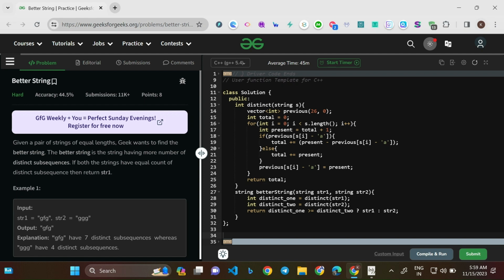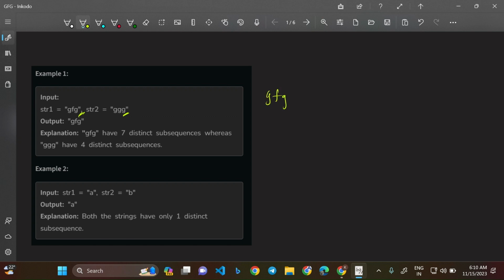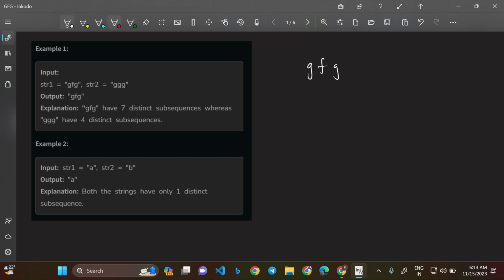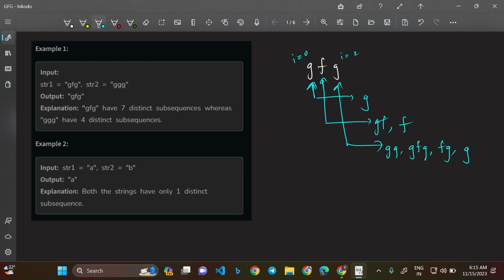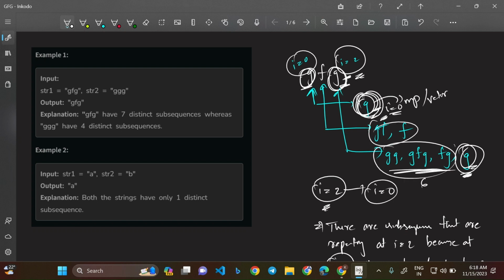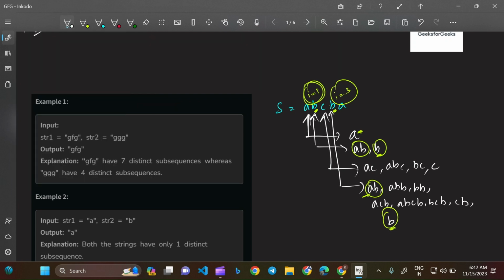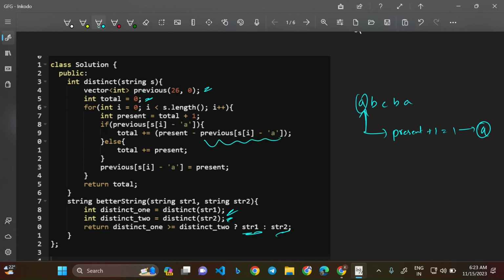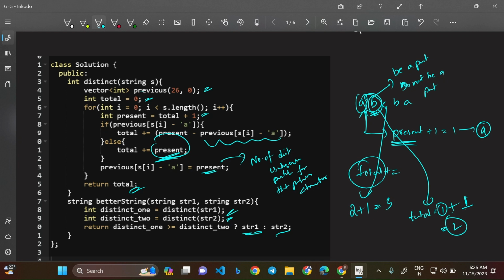Better String | 🧑‍💻 C++, Java, Python | Dynamic Programming | T.C ➡️ O(N), S.C ➡️ O(N) | POTD | GFG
Today's problem is "Better String" which is a hard level question and has been asked by Samsung, Disney Hotstar, Urban Company, and Google.

In this video, I will explain a simple dynamic programming approach to solve this problem which is both time efficient, O(n), n is the length of the string and space efficient, O(n).

00:00 Introductory note
00:08 Introduction to the problem
01:50 Understanding the problem
03:35 Framing the approach to solve the problem
10:10 Going through the code